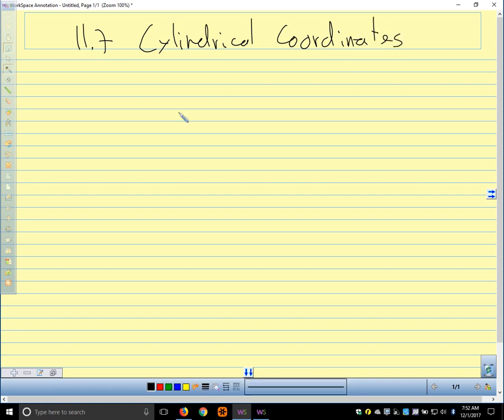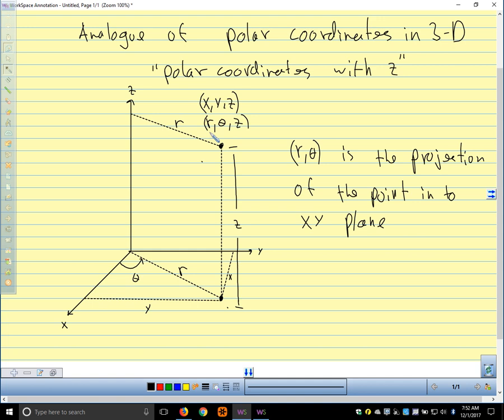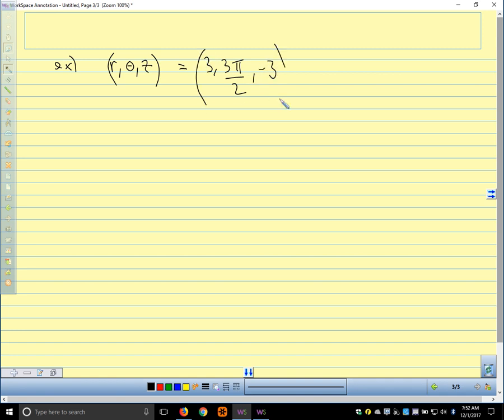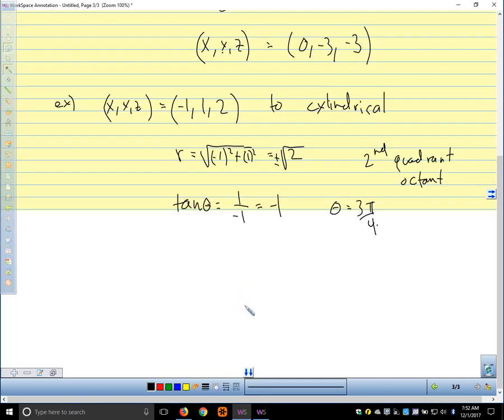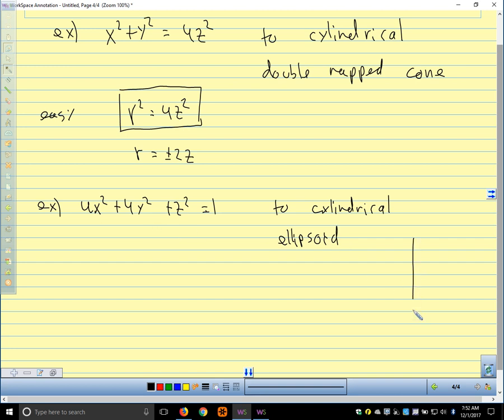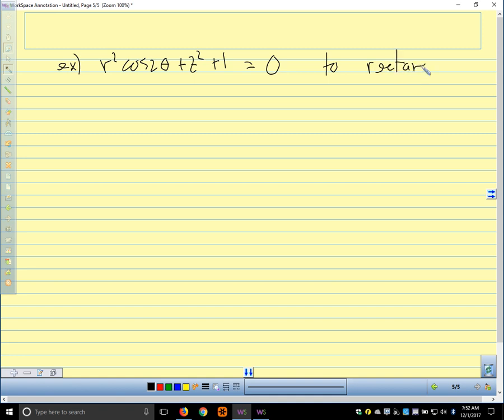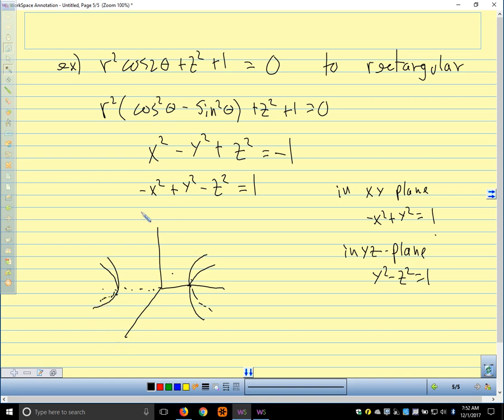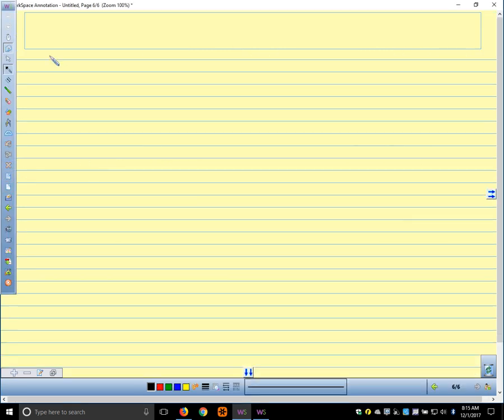Calc II 2017 11.7 Cylindrical Coordinates